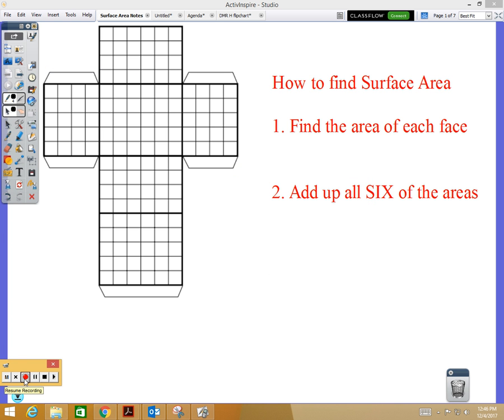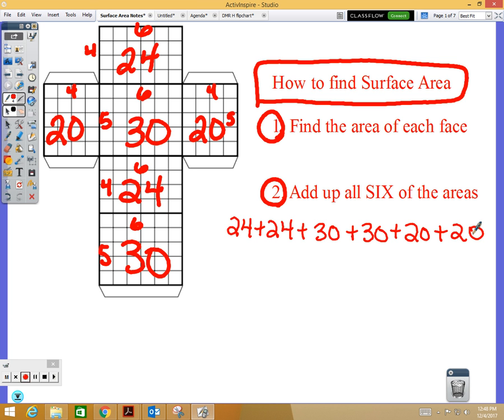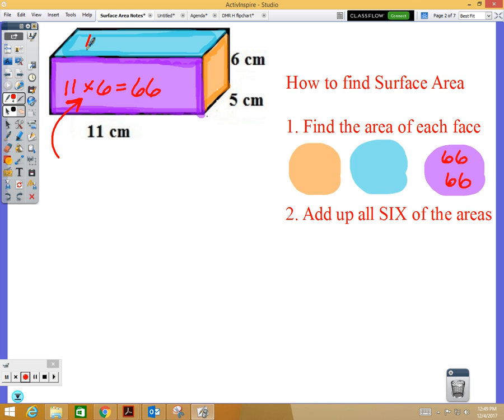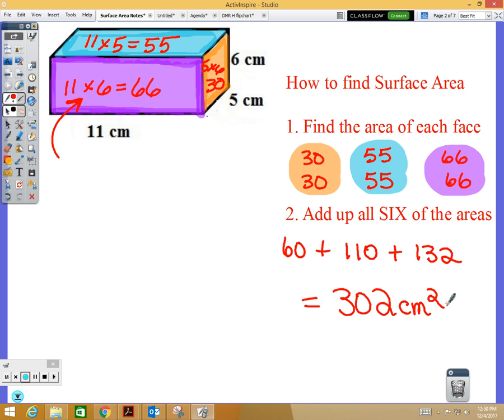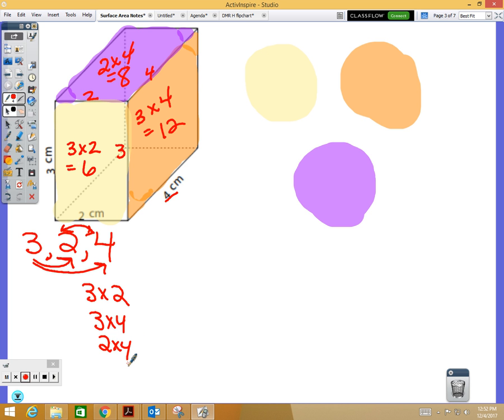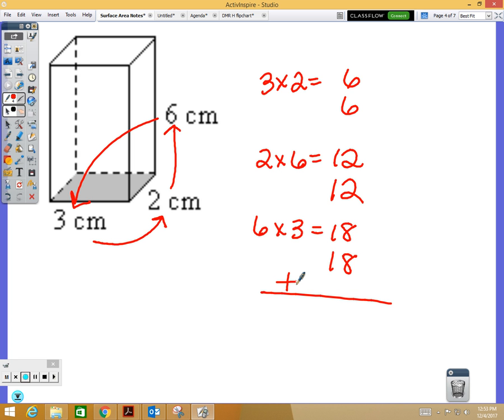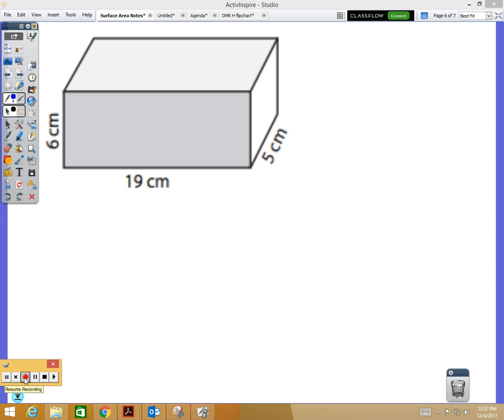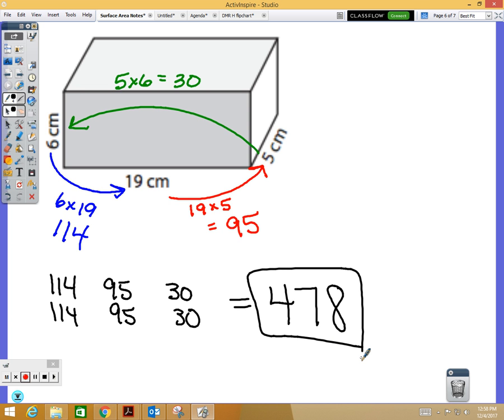Period 5 and 6 12 4 17 Notes